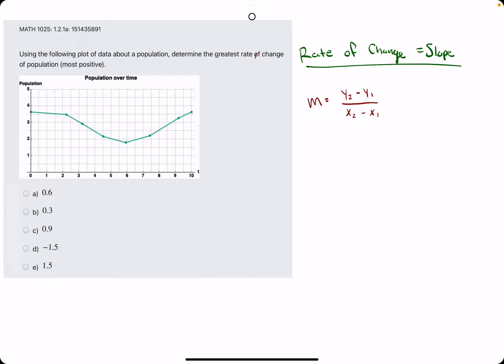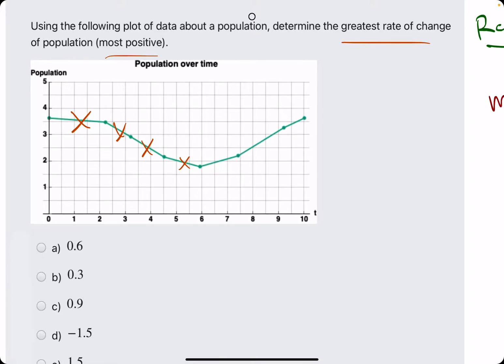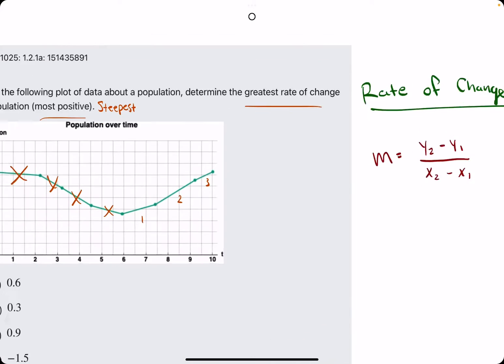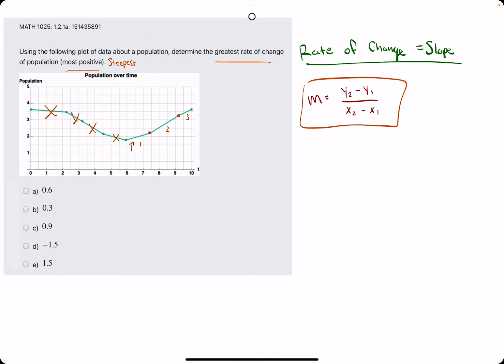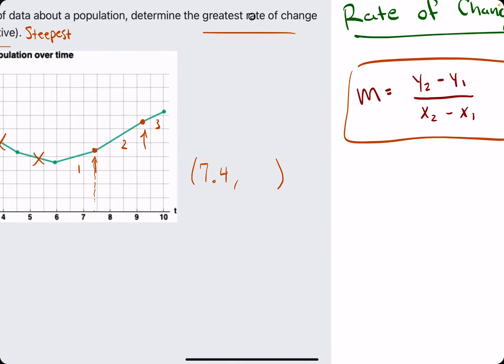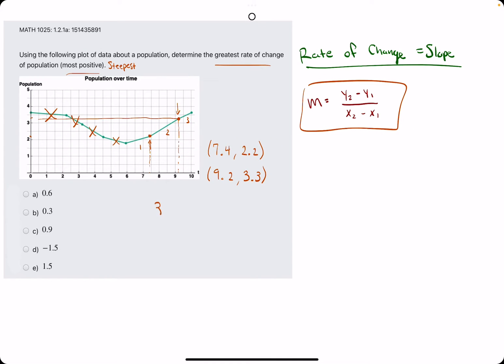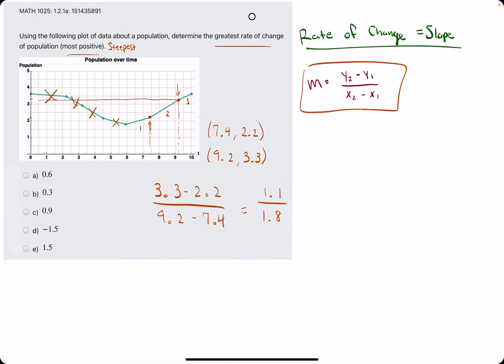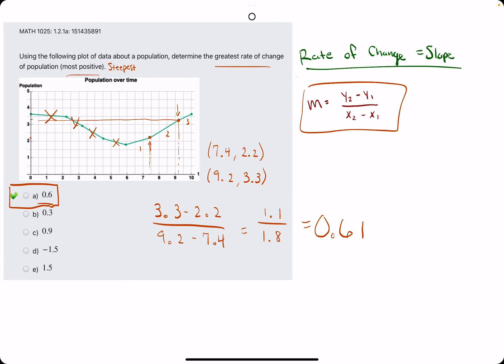Determine the Greatest Rate of Change on the Graph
Timestamps:
00:00 Hokie dokie
00:08 Greatest rate of change means most positive slope (steepest)
00:17 Disregard any segments of the graph with negative slopes
00:33 Find the steepest positive slope segment, if possible
01:26 Find its slope. . . (y2 - y1) / (x2 - x1)